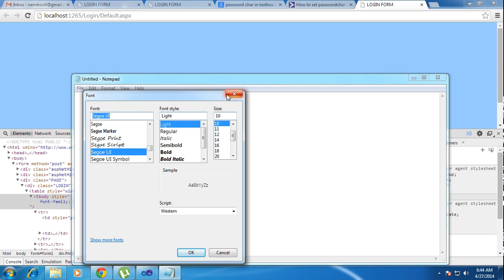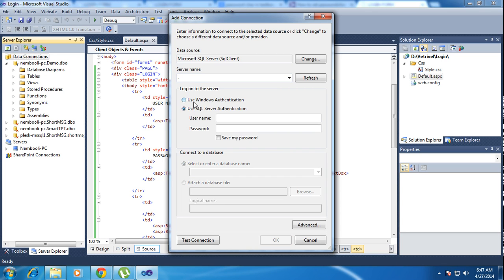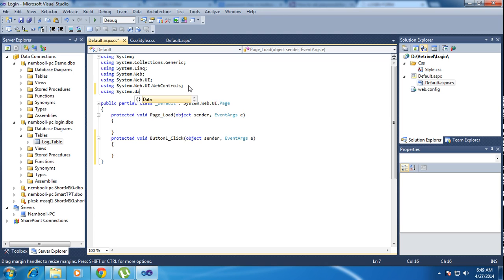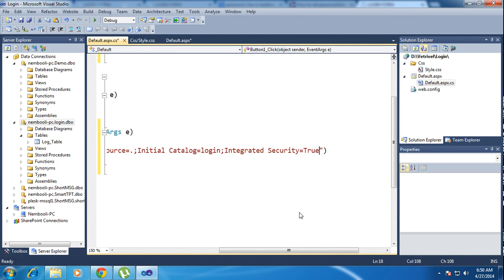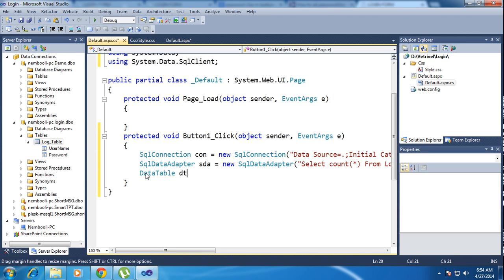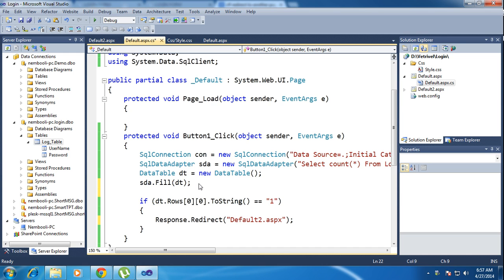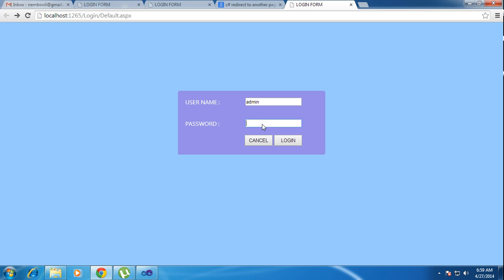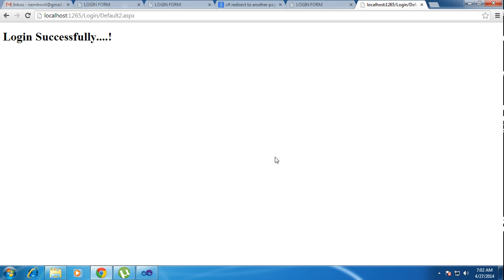Asp net Login Form Part 2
This Video Helps to create login form in asp.net and also it will teach handling css to design good layout for your login form